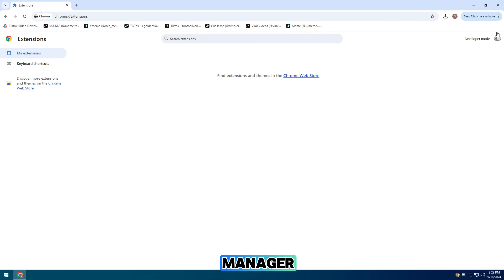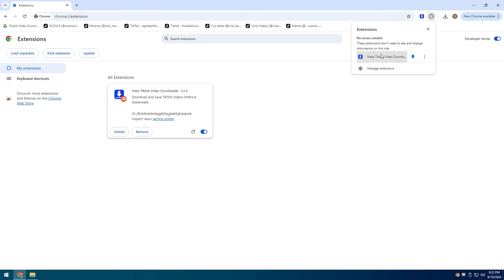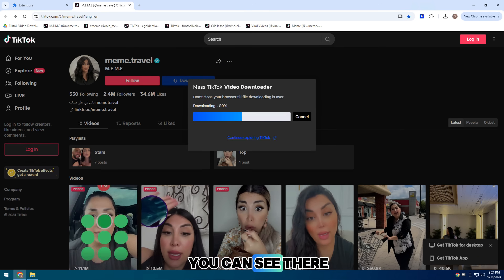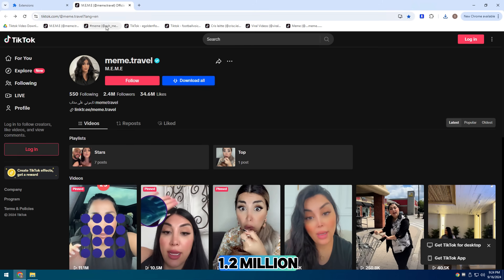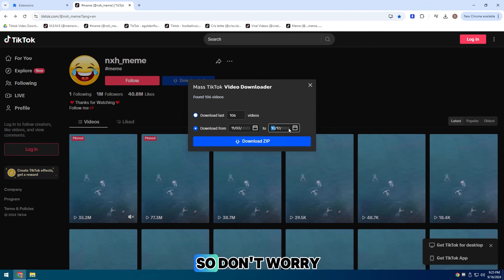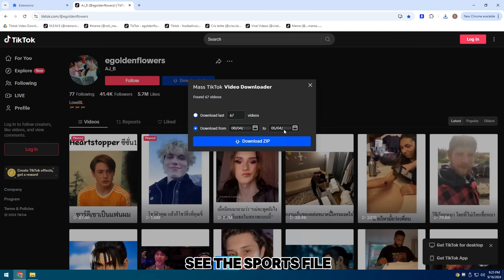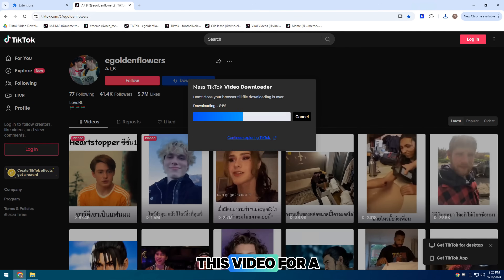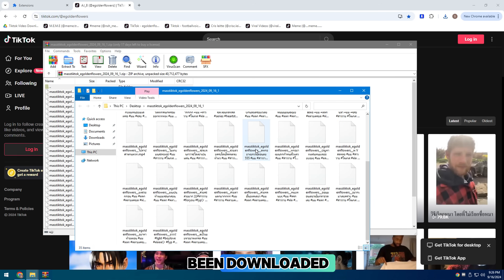How To Download All TikTok Videos From One Profile 2026: 1 Click Method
In this step-by-step tutorial, we'll show you how to download all videos from a single TikTok profile with just one click 2026!

✨ We cover everything you need to know to quickly download TikTok videos in bulk using the latest tools and techniques for 2026. You'll learn about the best apps and websites, and how to avoid common pitfalls that can slow down your downloading process. This method is simple, fast, and efficient—perfect for anyone looking to save time and get more done.

🌟 In This Video, You’ll Learn:
🔹 How to bulk download TikTok videos from one profile
🔹 Step-by-step tutorial for 2026TikTok video downloaders
🔹 Best free and paid tools to download multiple TikTok videos at once
🔹 How to avoid common issues when downloading TikTok videos